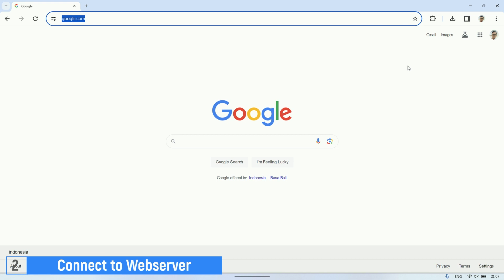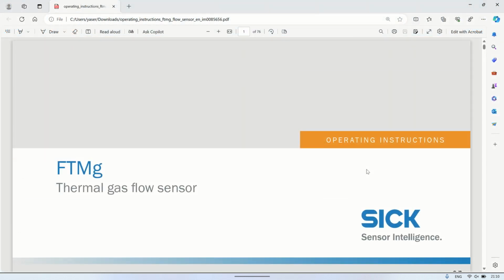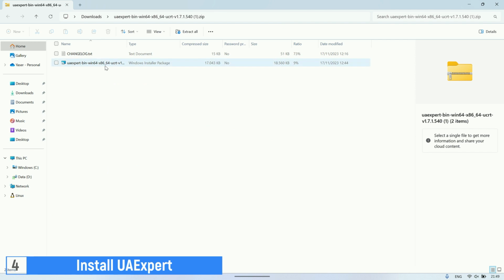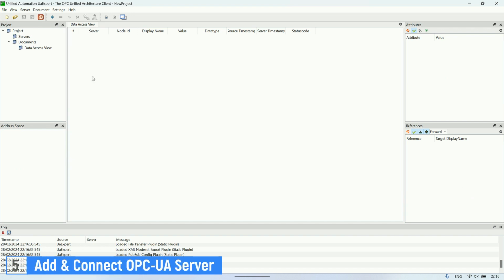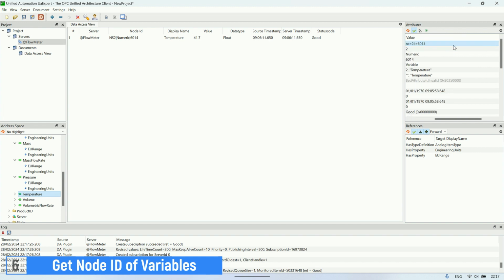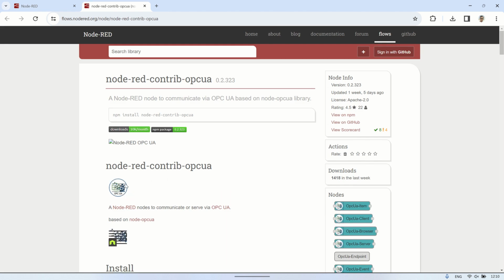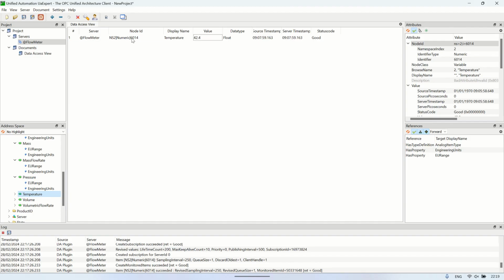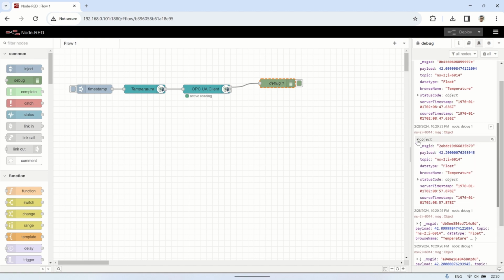Reading Variables from OPC-UA in Node-RED: Using SICK Air Flow Sensor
Reading Variables from OPC-UA in Node-RED: Using a SICK Air Flow Sensor